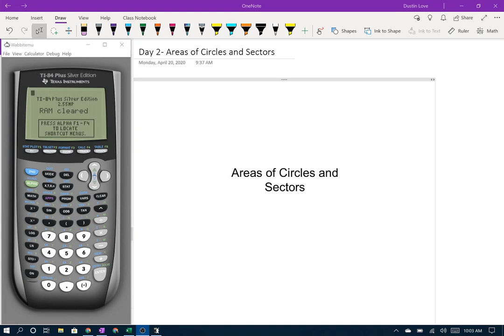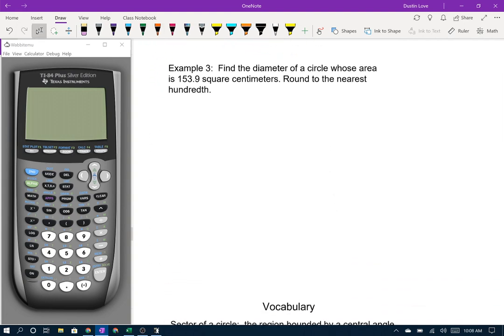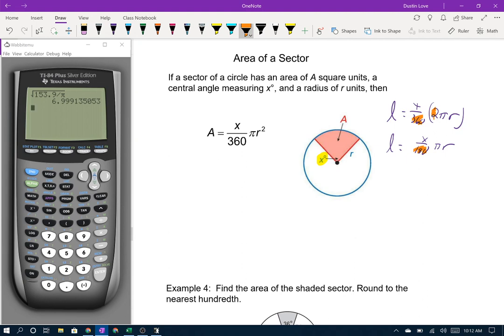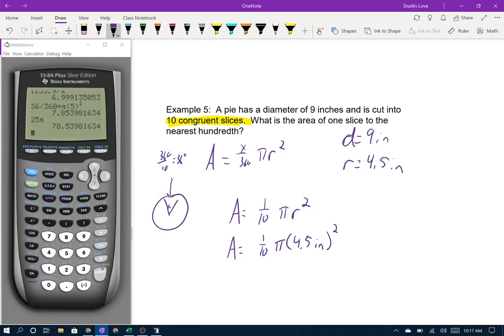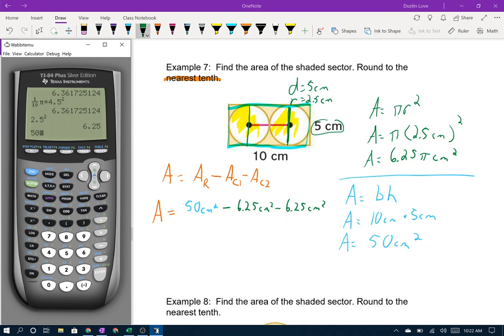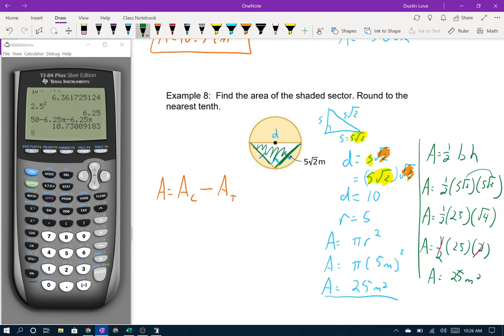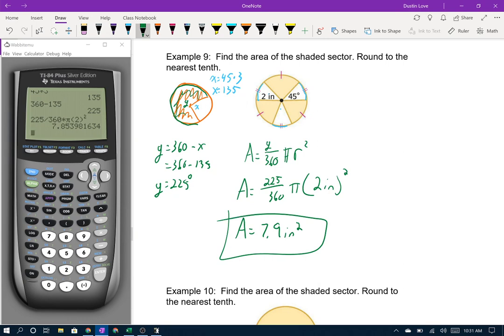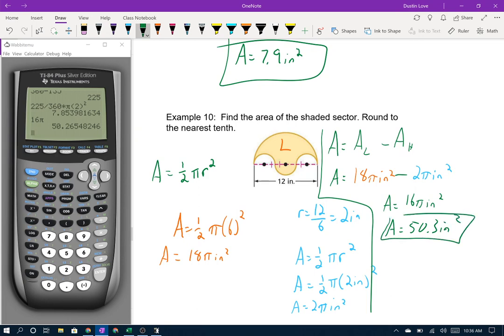PreAP Geom Lesson 11-2 Area of Circles and Sectors